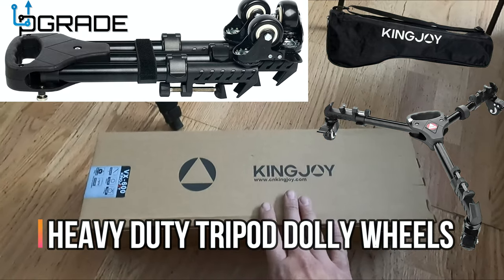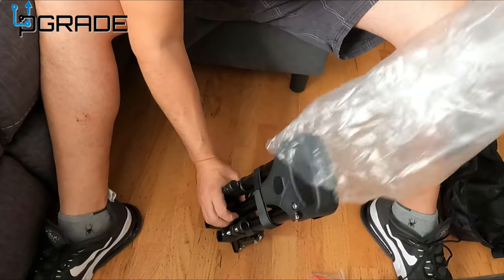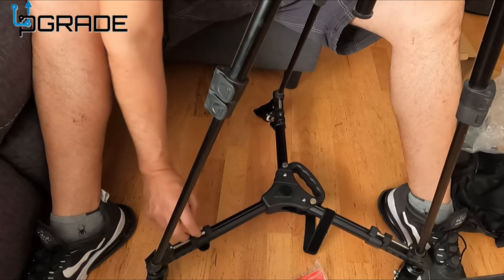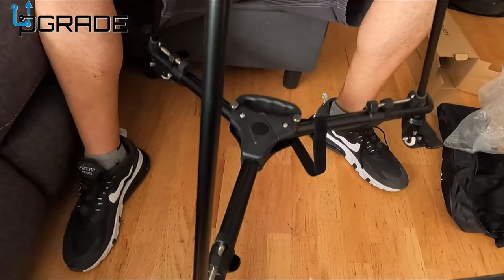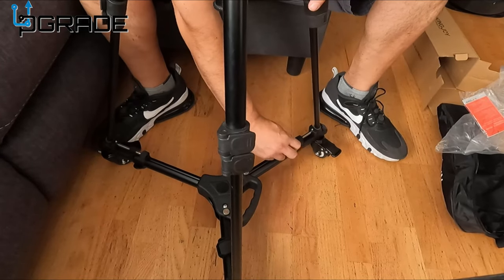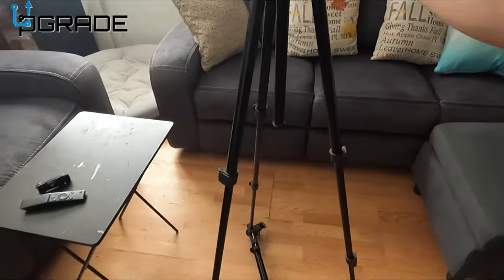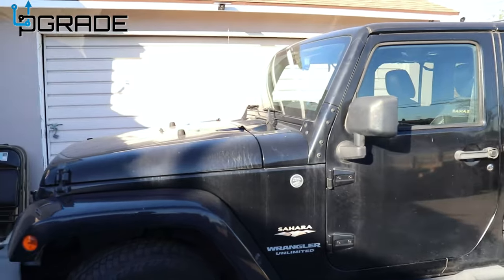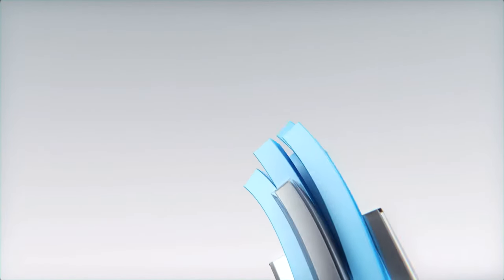Heavy Duty Tripod Dolly Wheels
YaeCCC Kingjoy VX-600 Photography Heavy Duty Tripod Dolly Wheels Adjustable Leg Mounts Compatible with Canon Nikon Sony DSLR Camera Camcorder Photo Video